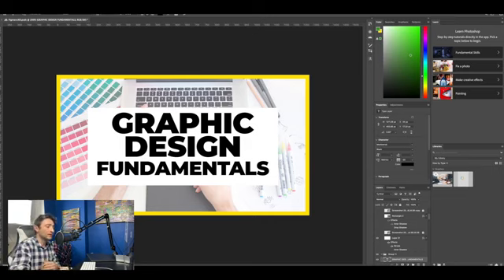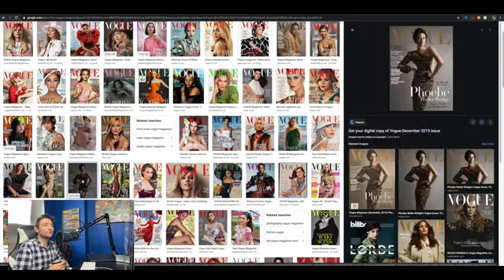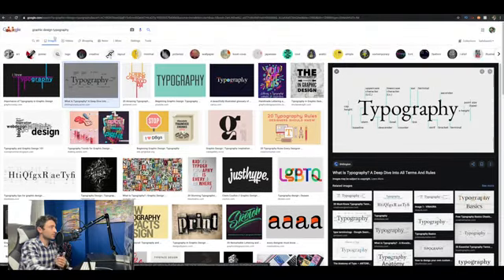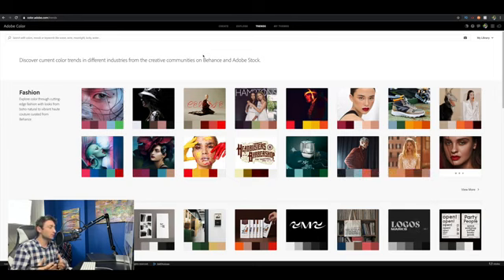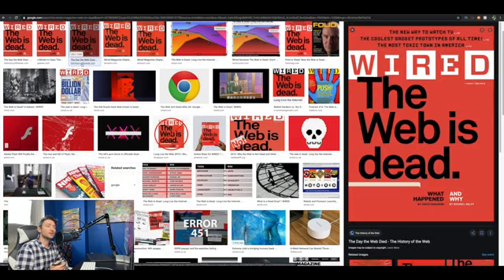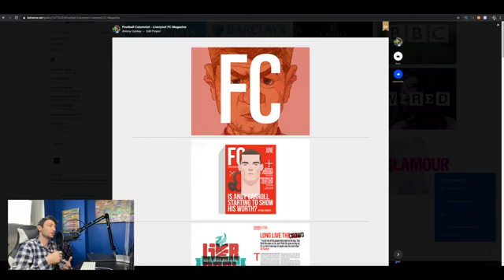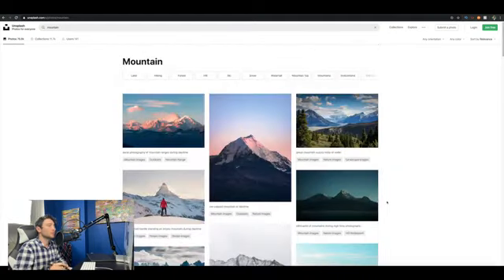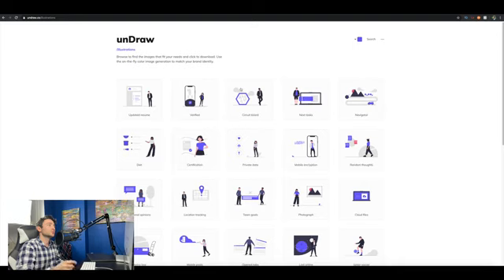Graphic Design Tutorial for Beginners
Get started in the exciting world of graphic design with this beginner-friendly tutorial! In this video, we'll introduce you to the basics of graphic design, from understanding color and composition to using design tools and creating your first projects. Whether you're a complete beginner or just looking to improve your skills, this video will give you the foundation you need to get started in graphic design. So grab your design software, follow along, and get ready to learn the essentials of Graphic Design in this comprehensive Tutorial for Beginners.

Land Your Dream UX Designer Job! Learn to Design Websites and Apps in Just 5 days